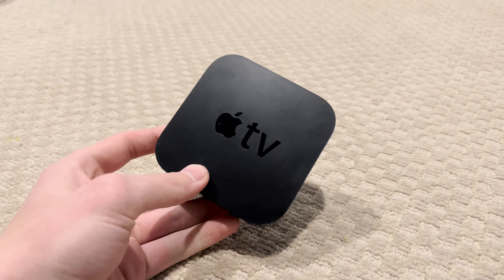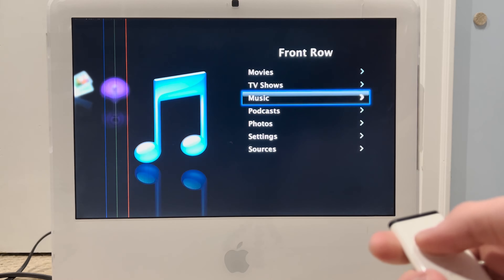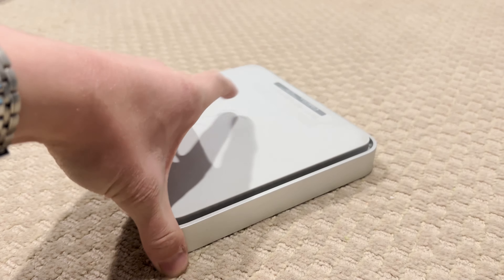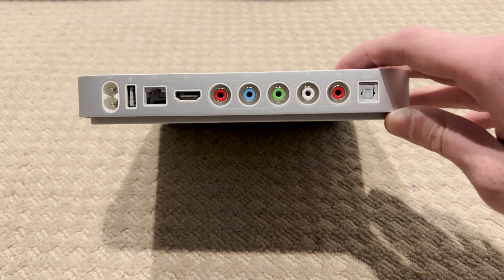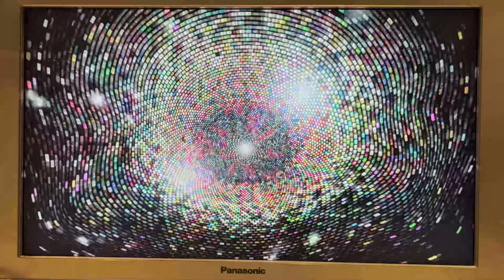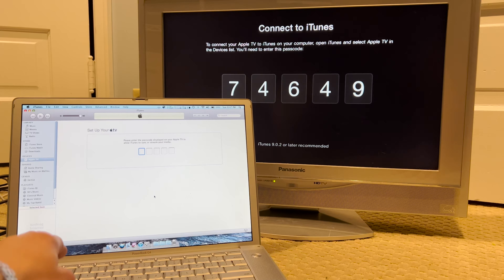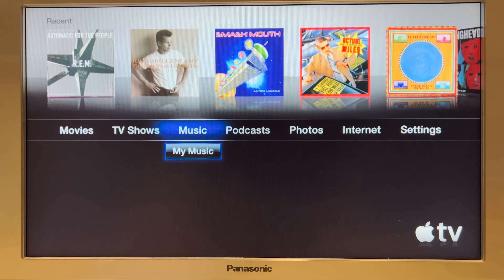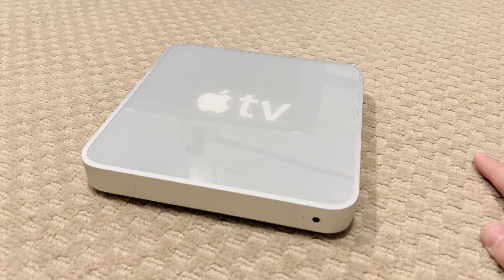Apple Oddities: 1st-Generation Apple TV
Welcome to Apple Oddities, where we take a look at strange Apple products, vintage and modern. Today's episode features the original, and very weird, Apple TV.

Another thing you can do with this Apple TV that I forgot to mention in the video is AirPlay - both to the device, and from it to an external speaker. The PowerBook could send music to it just fine, but a modern iPhone could not.

This Apple TV may have also been slow due to its hard drive failing or some other internal problem, which is another advantage of the flash storage-based newer Apple TVs.